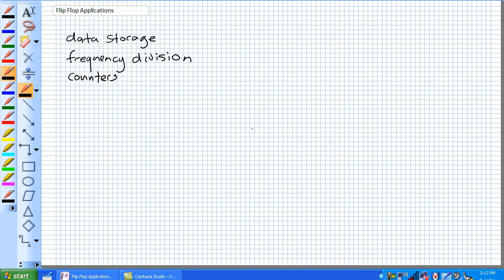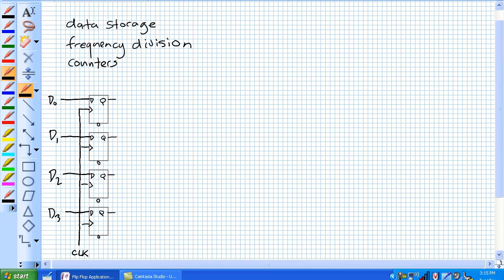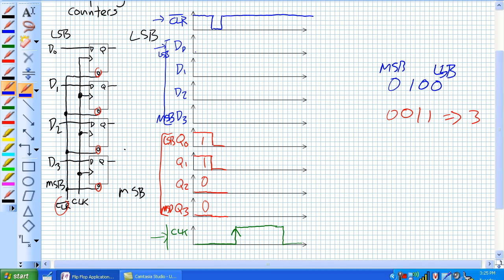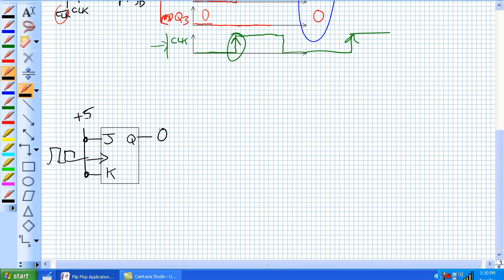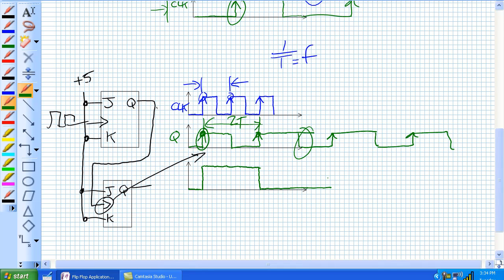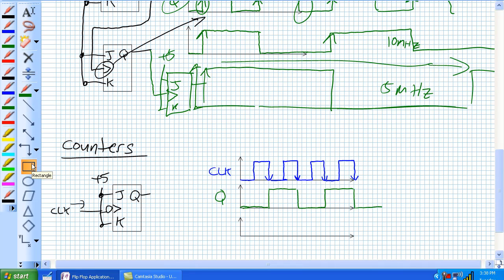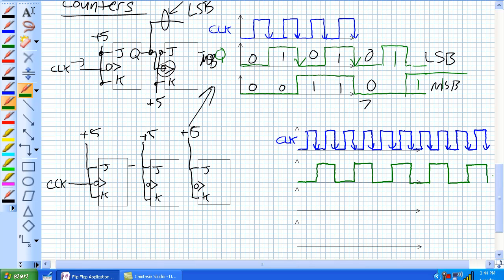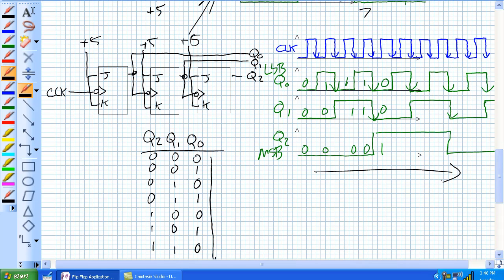Basic Flip Flop Applications